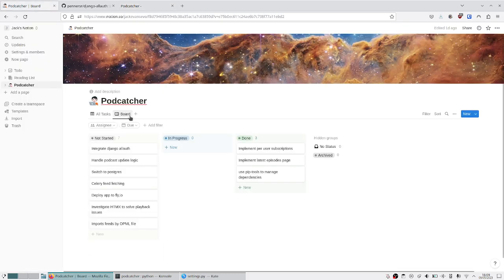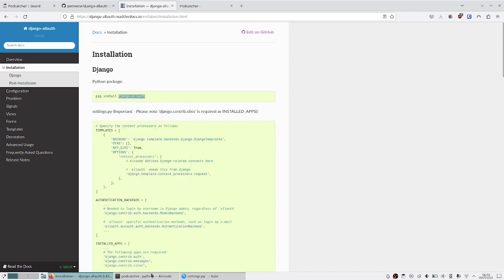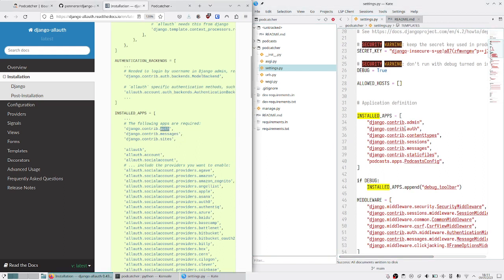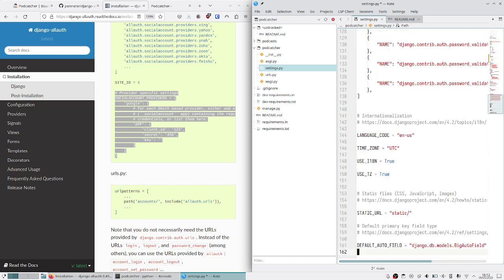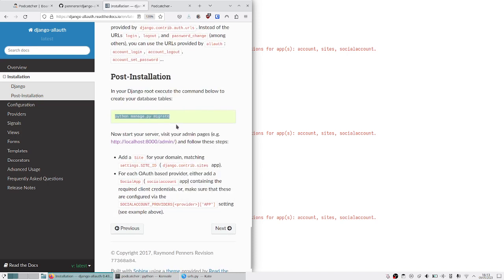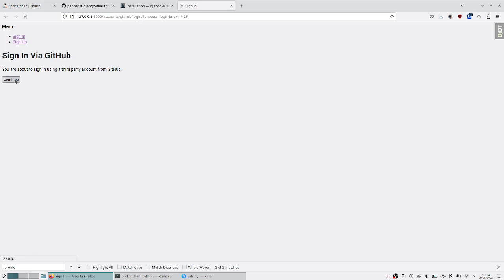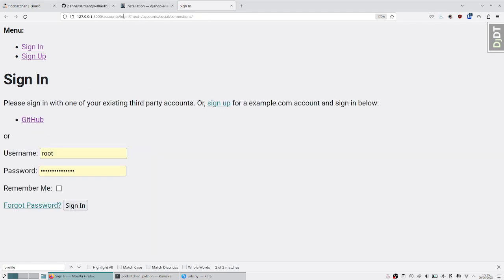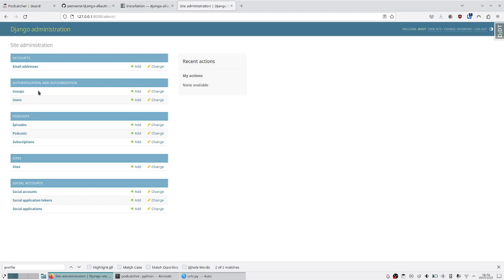Building a Podcast App in Django #23 - Installing and configuring django-allauth